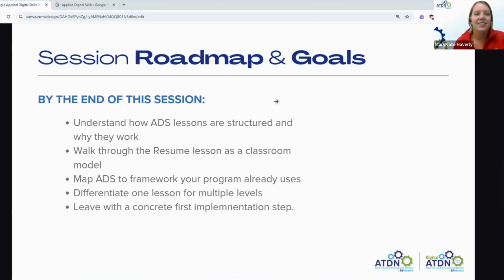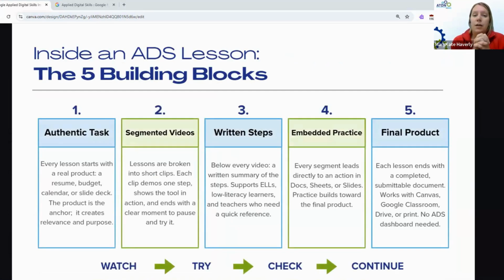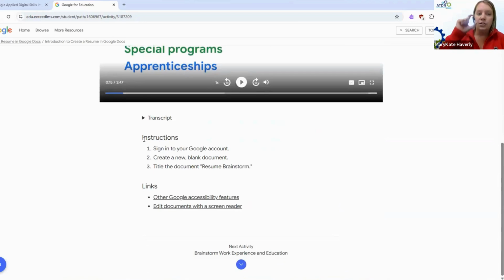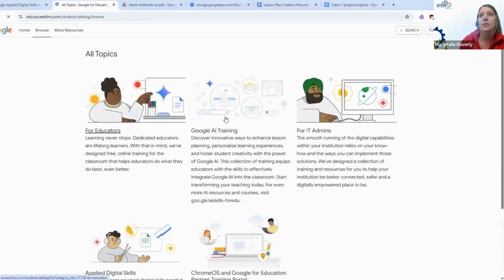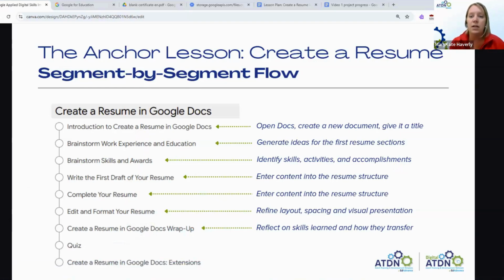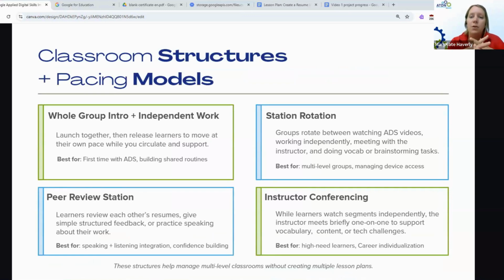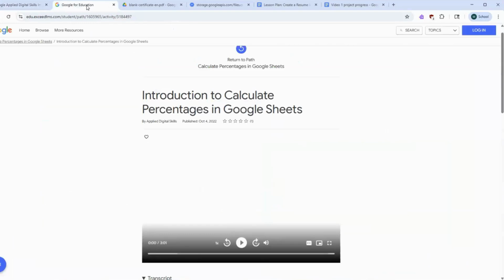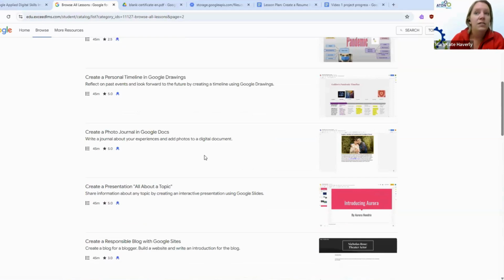Google Applied Digital Skills | Implementation, Onboarding, and Strategies (March 2026)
In this professional development session, Digital ATDN's MaryKate Haverly walks through the practical side of implementing Google Applied Digital Skills (ADS) in adult education and digital literacy programs. Whether you are new to ADS or looking to use it more intentionally, this session covers lesson structure, the resume lesson as a classroom model, framework alignment, differentiation across skill levels, and strategies for managing common learner challenges.

This session is part of Digital ATDN's ongoing professional development series for Digital Navigators and adult education professionals in Connecticut.